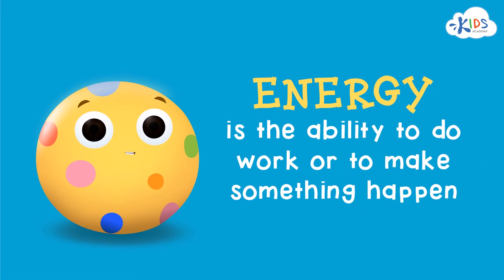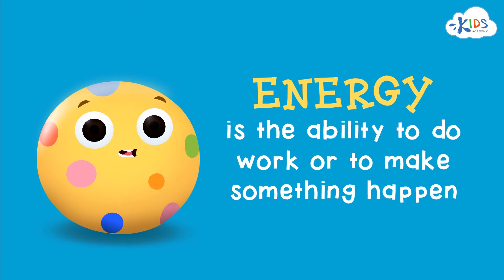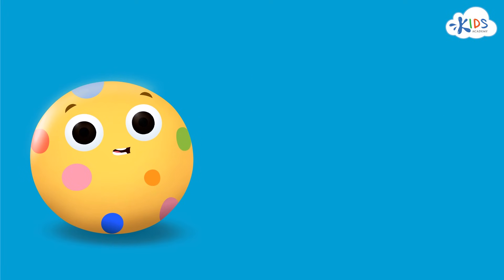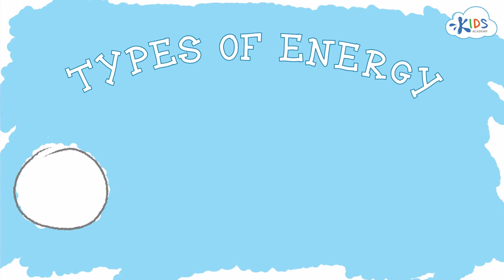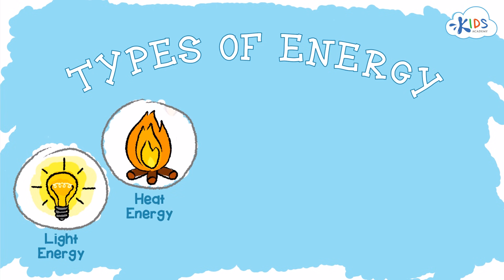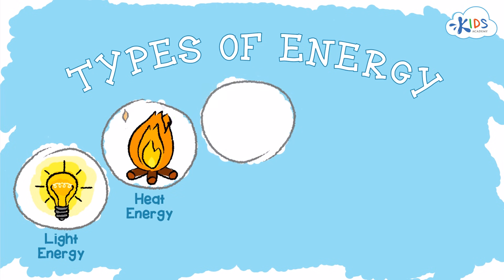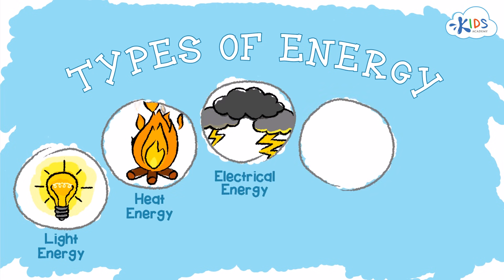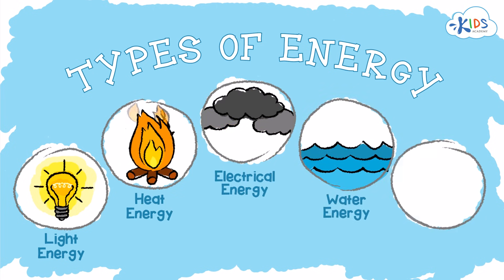What is Energy? | Types of Energy: Light, Heat, Water, Electrical and Wind | Kids Academy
What is Energy? | Types of Energy: Light, Heat, Water, Electrical and Wind

It’s time for some science for kids. Our lesson today is what is energy? You need to explain this to your kid in as simple words as possible. Let me help you out a bit.

Energy is the ability to do work or make something happen. Whatever the humans do it is possible only because they have the energy to do it. Now energy also has some types. They are named as:

1. Light energy
2. Wind energy
3. Heat energy
4. Electrical energy
5. Water energy

However, this might be too much information for the kid at this time. So, at this moment lets only focus on wind energy. The energy that can’t be seen but exists everywhere around us. Wind energy is very powerful. It makes the kites and the flags fly enables the ships to sail across the sea. To make it easy for the kid to use a pinwheel. Ask the kid to blow on the pinwheel so that it turns. So now this energy that just came from the kid’s mouth is wind energy that enabled the pinwheel to turn.

To further add to the concept, you can do another activity. Place different weighted objects in front of a fan. Turn on the fan and see which object flies away first. This will give the kid an idea about the power of wind energy and also how electrical energy is being converted to wind energy in the fan.

You can plan some other experiments as well to explain things to your kid and make concepts more clear in their minds.